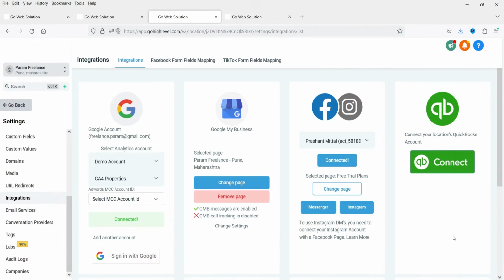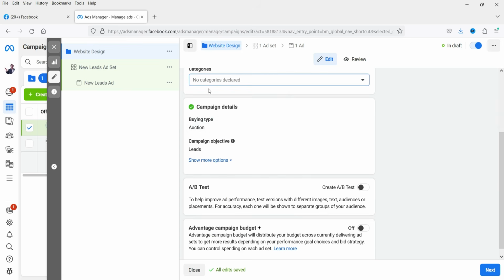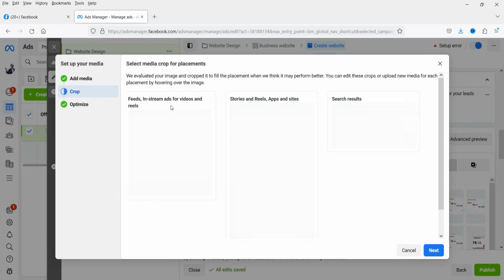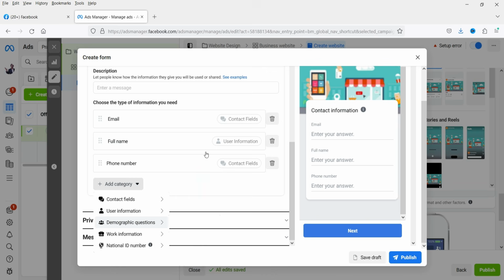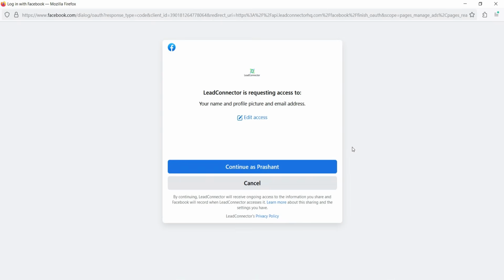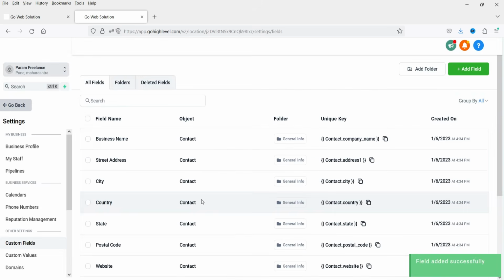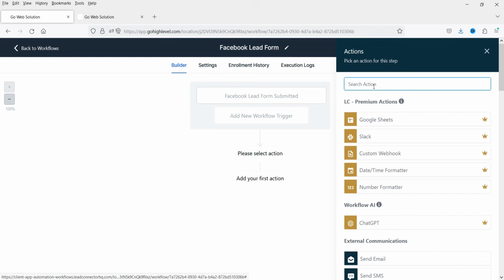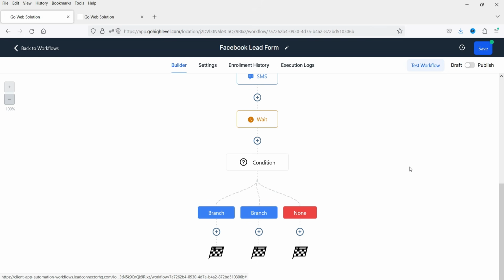GoHighLevel Facebook Lead Form Integration & Automation Tutorial | Facebook Lead ads setup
In this video, we will discuss about GoHighLevel Facebook Lead Form Integration & Automation. I will show you how to create Facebook lead ads in Facebook ads manager. We will then map the Facebook lead form in to go high level CRM. After that I will create an automation workflow using Facebook lead forms.

Whenever someone fills up the Facebook lead form on Facebook ads, it will send the visitor data in to Go high Level CRM.  We will use that data to create instant communication with the visitor. This will increase the chances of getting high quality leads for Facebook leads.

I have already published videos on how to create Forms, surveys and chat widget in Go High Level. You can these videos for better understanding of these features.

👉 Timestamp for this video:
00:00 Intro
01:23 Facebook Lead Ads
08:00 Gohighlevel Facebook lead form integration
09:30 create custom fields
10:40 Facebook form mapping
11:25 Create workflow for Facebook lead form

👉 Topics covered in this video:
✅ GoHighLevel Facebook Lead Form Integration
✅ GoHighLevel Facebook Lead Form Automation
✅ Facebook Lead ads setup for go high level
✅ Go High Level Facebook integration
✅ Facebook ads integration in Go High Level
✅ How to setup facebook lead ads

I hope that you will like this video on GoHighLevel Facebook Lead Form Integration & Automation Tutorial | Facebook Lead ads setup | Go High Level.